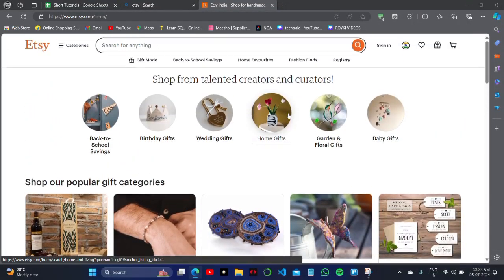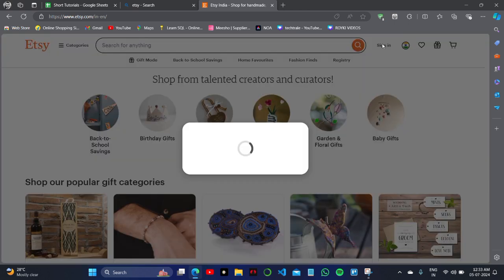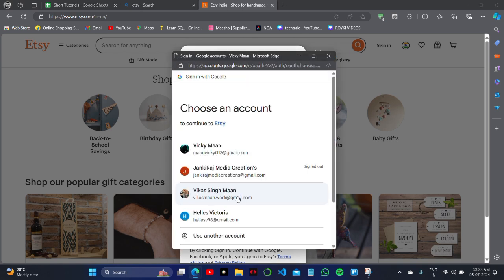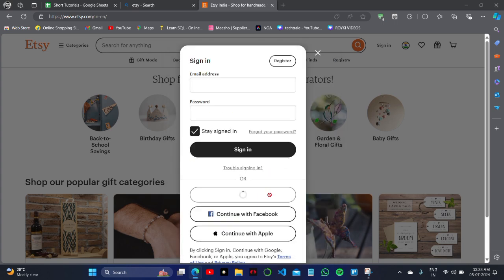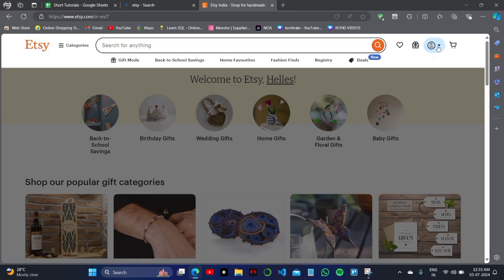How To Create Etsy Seller Account | Be A Seller (2024)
This detailed guide will walk you through the process of creating your Etsy seller account in 2024, empowering you to start selling your handmade, vintage, or craft supplies online. Discover step-by-step instructions for setting up your shop, choosing the right name, and optimizing your profile for success. Learn about listing your products, managing payments, and promoting your shop effectively. Perfect for new entrepreneurs and creatives looking to tap into the Etsy marketplace, this tutorial provides all the essentials to launch your selling journey with confidence!